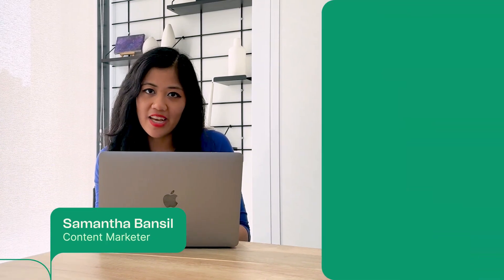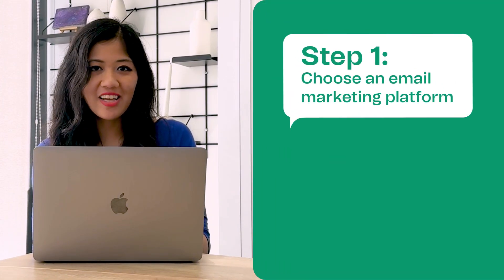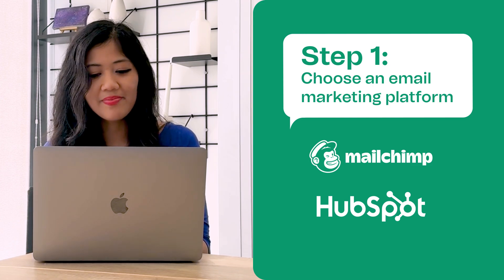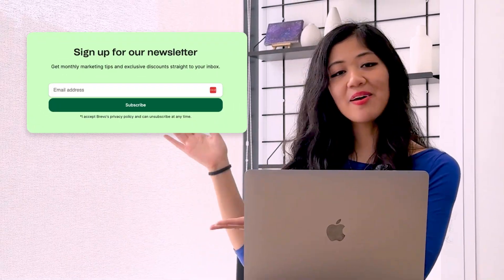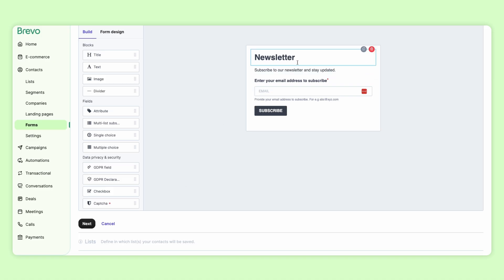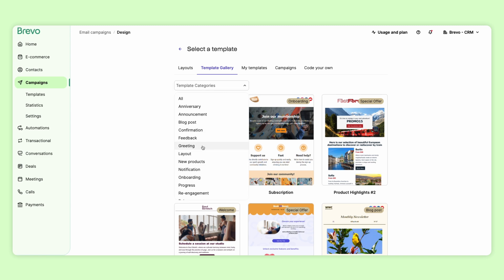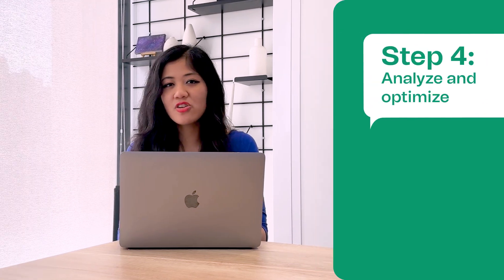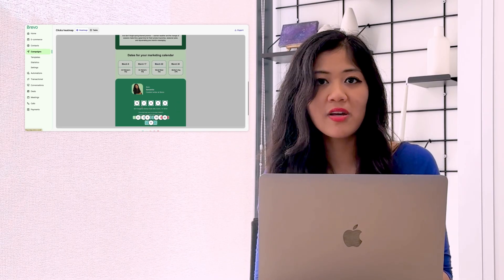Email Marketing 101: How to Get Started With Email Marketing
Here's how to get started with email marketing for beginners.

Email marketing remains a key channel when it comes to engaging customers and driving sales. In this video, we’ll walk you through the main steps and give you a few concrete examples to get started.

TIMESTAMPS
[00:19] What is email marketing & why you should use it
[00:45] Step 1: Choose an email marketing platform
[01:36] Step 2: Build your email list
[02:15] Step 3: Create your campaigns
[03:28] Step 4: Analyze and optimize

ABOUT US
Brevo is an all-in-one email marketing platform & CRM suite. Manage your customer relationships via email, SMS, chat, and more.